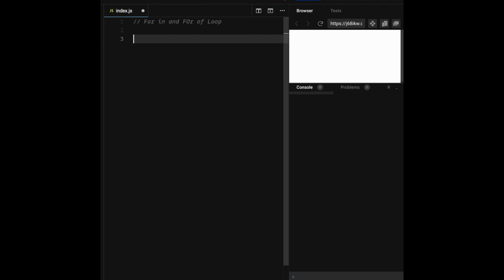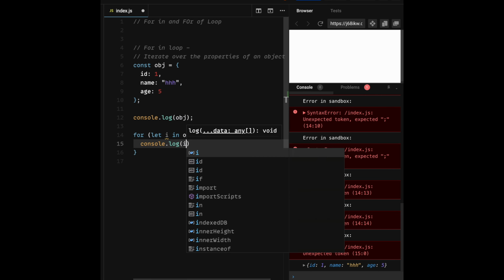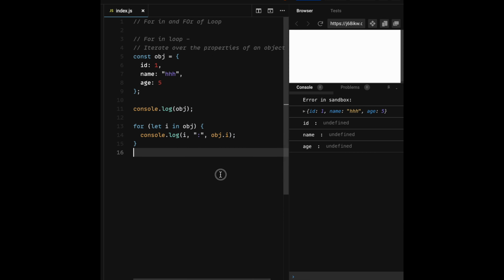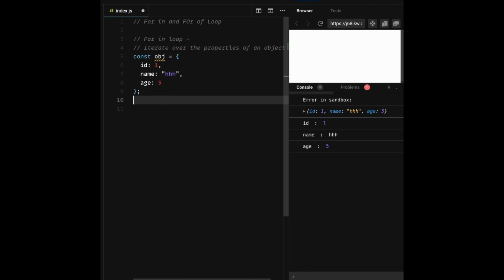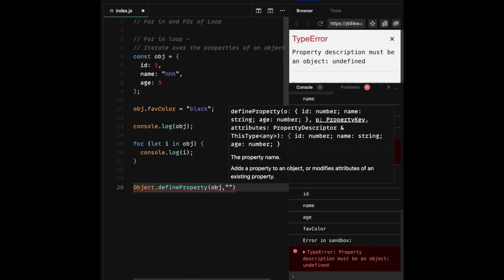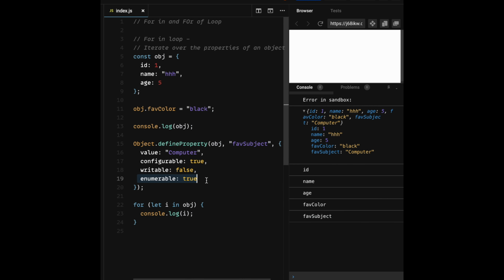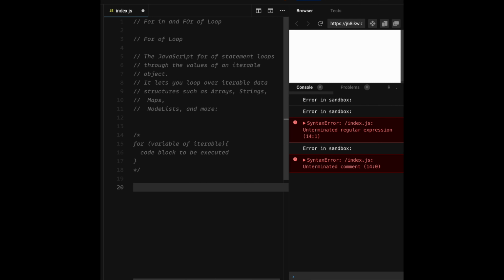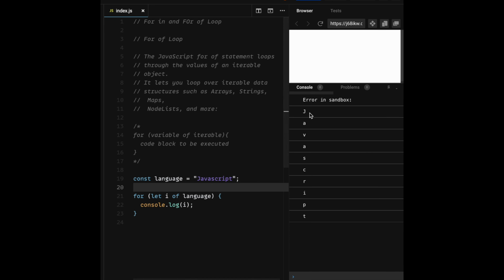For In vs For Of loop in Javascript| JavaScript Tutorial| Javascript interview questions and answers